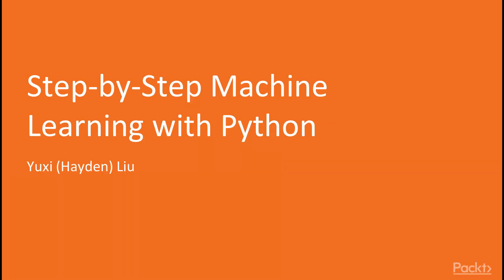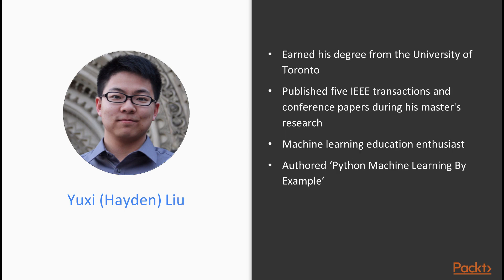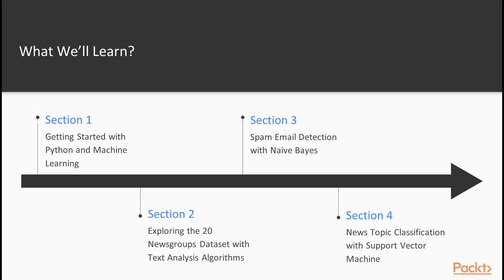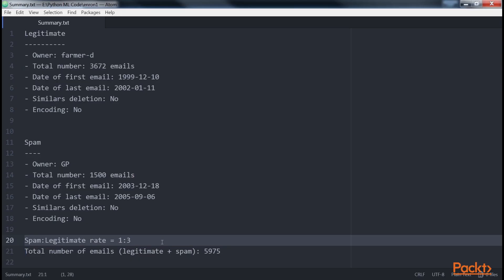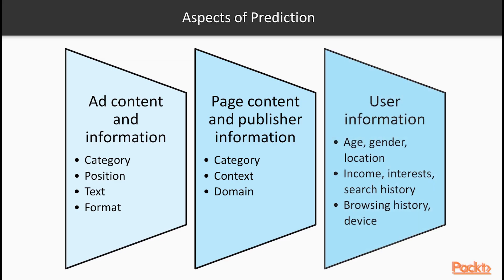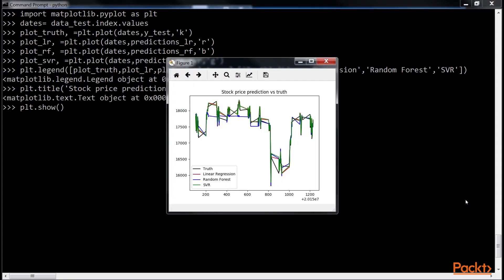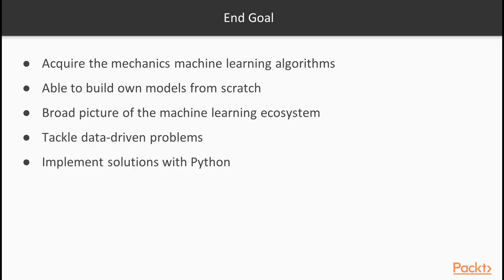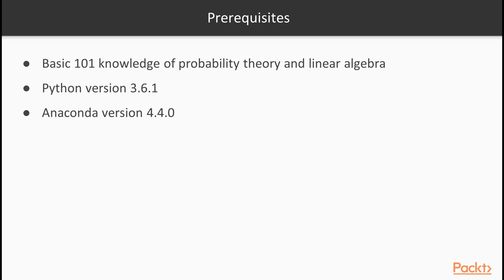Packt Step by Step Machine Learning with Python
All E-books and video courses in one place and for FREE

Video Description
Data science and machine learning are some of the top buzzwords in the technical world today. The resurging interest in machine learning is due to the same factors that have made data mining and Bayesian analysis more popular than ever. This video is your entry point to machine learning. It starts with an introduction to machine learning and the Python language and shows you how to complete the necessary setup. Moving ahead, you will learn all the important concepts such as exploratory data analysis, data preprocessing, feature extraction, data visualization and clustering, classification, regression, and model performance evaluation. With the help of the various projects included, you will acquire the mechanics of several important machine learning algorithms, which will no longer seem obscure. Also, you will be guided step-by-step to build your own models from scratch. Toward the end, you will gather a broad picture of the machine learning ecosystem and master best practices for applying machine learning techniques. Throughout this course, you will learn to tackle data-driven problems and implement your solutions with the powerful yet simple Python language. Interesting and easy-to-follow examples—including news topic classification, spam email detection, online ad click-through prediction, and stock prices forecasts—will keep you glued to the screen till you reach your goal.